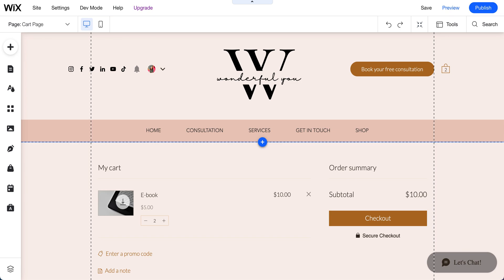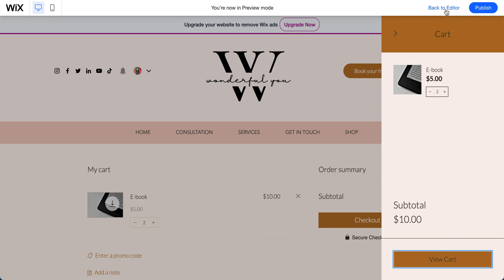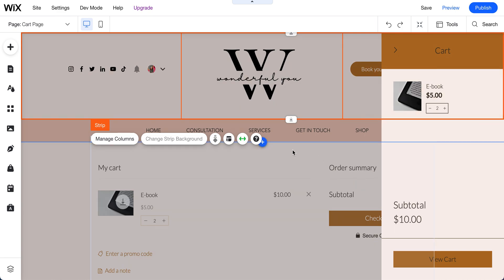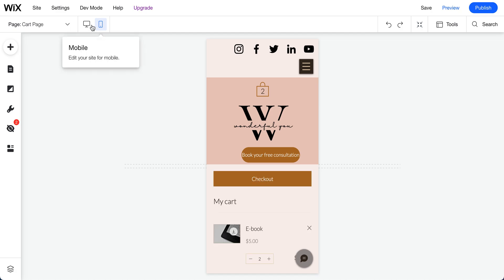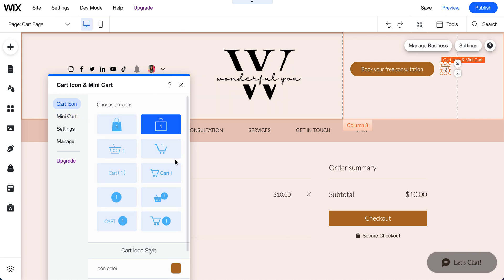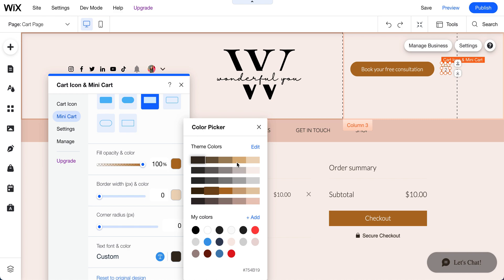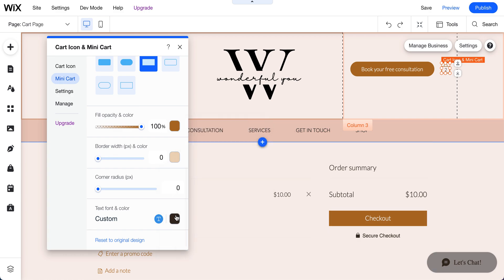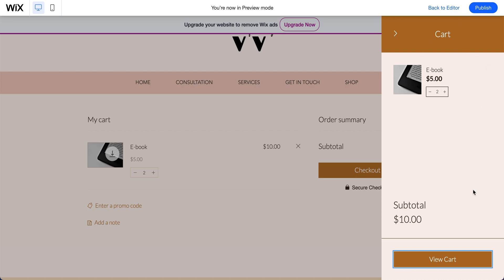How to customize Mini Cart page on Wix website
If you need more personal assistance with Wix website building, an online booking meeting is open now. There we can answer all your questions, do it for you or teach you to do it